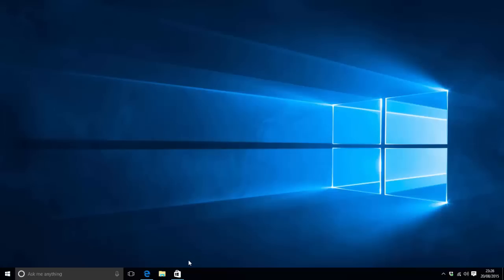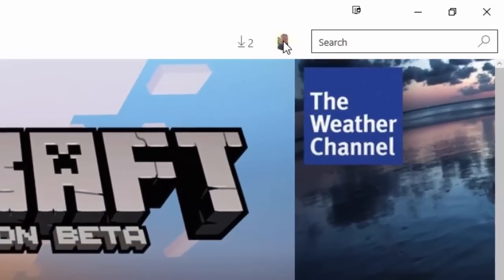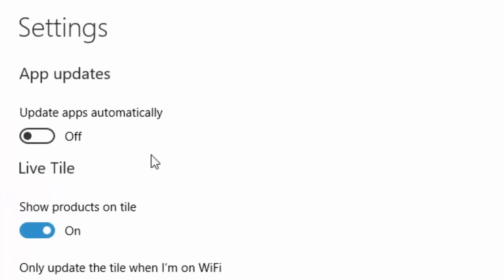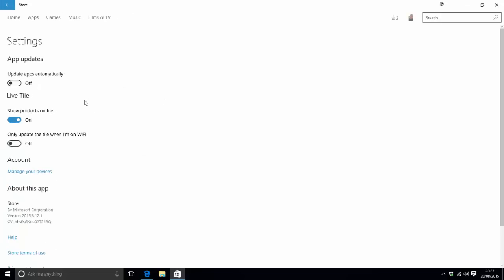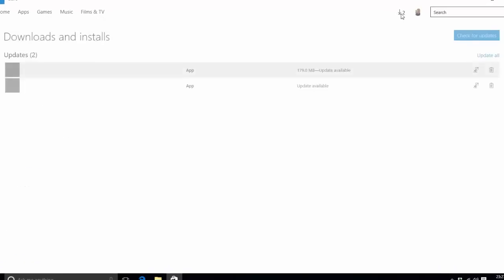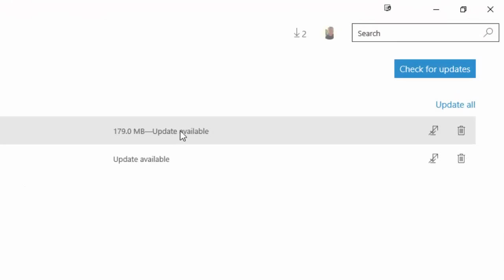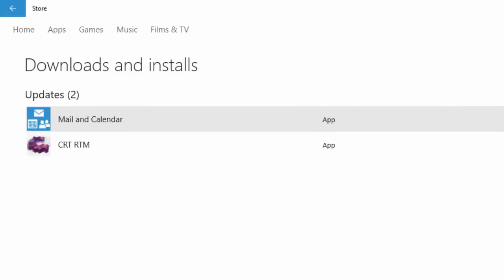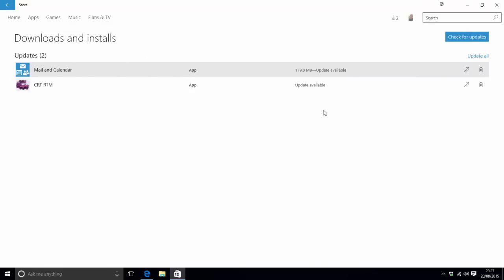Windows 10 - How To: Disable Automatic Windows Store Updates